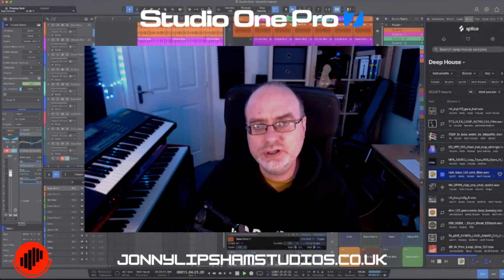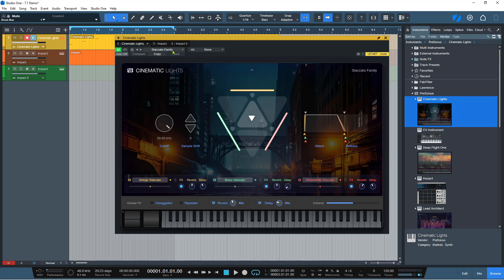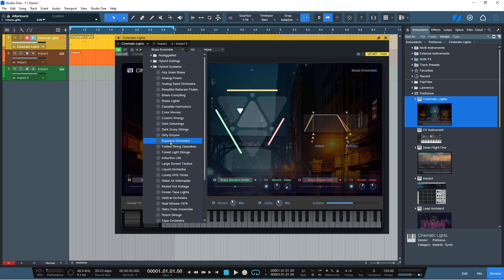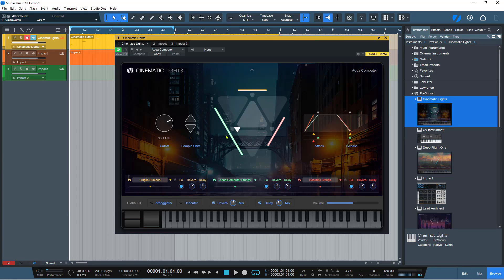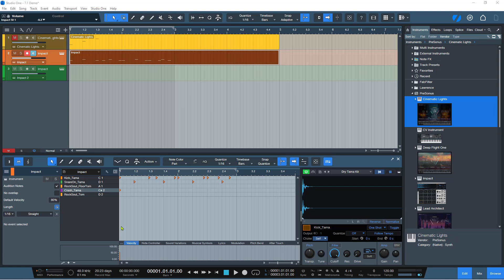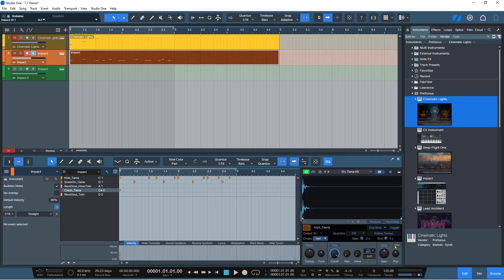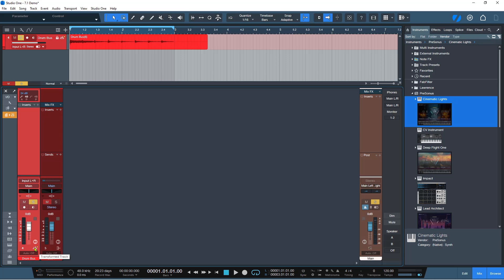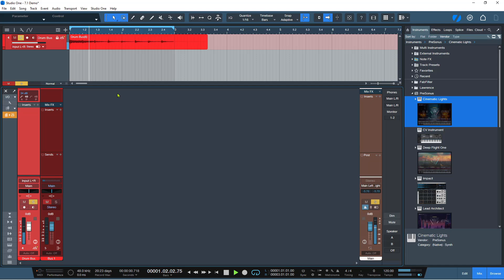Studio One 7.1 Overview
In today's video, we take a brief look at the Studio One Pro 7.1 update.